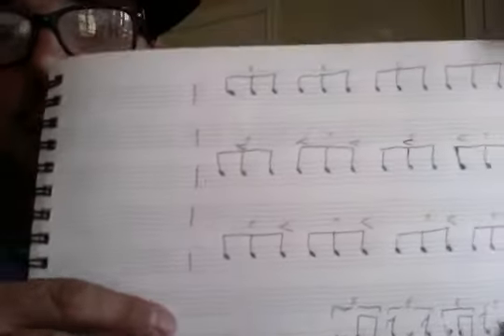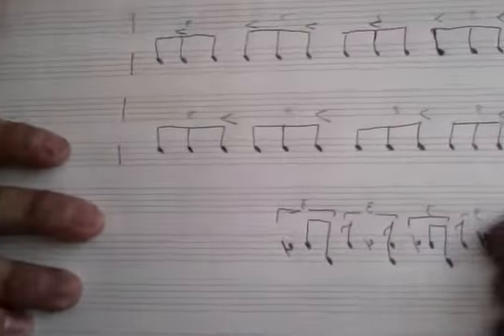Drum Lessons-Polyrhythms- Duplets 3 over 2 polyrhythm and 2 over 3 polyrhythm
★☆★PDF AND MORE FREE DRUMM LESSONS AVAILABLE HERE: ★☆★

Get your polyrhythmic mind scrambled with this insane video!  Jesse-Lee the Drummer takes you on an unparralleled journey, first of 2, and then 3, then both at the same time!

In this polyrhythm tutorial Jesse-Lee The drummer explains the basic polyrhythms used by some of the masters of drumming, such as buddy rich, vinnie colaiuta, ari hoeing, and many more.

In this particular video he talks about the polyrhythmic variations of 3 over 2 and 2 over 3 (aka 3:2, 2:3, 3/2 and 2/3) and how they are written out using the rhythms of the eight note and triplet.

He also talks about how they can be applied in music such as jazz, rock and latin.

Jesse-Lee the Drummer is also known as:
Jesse Lee the Drummer
Jesse-Lee Yarbrough
Jesse Lee Yarbrough

how to play drums
music theory
drum lessons
drums
drum tutorial
online drum lessons
drum technique
drum brushes
brush sticks
technique brushes
how to play jazz drums
jazz drum set
jazz drums
music lessons
odd meter
time signature
irregular meter
odd time signatures
time signature in music
mixed meter
compound meter